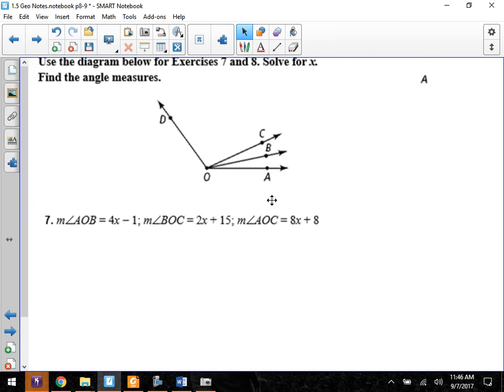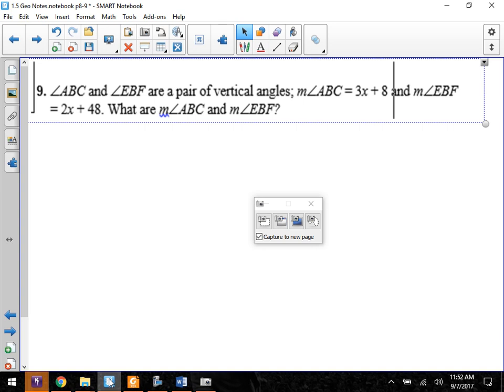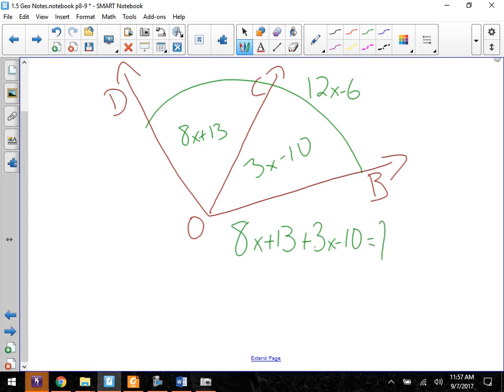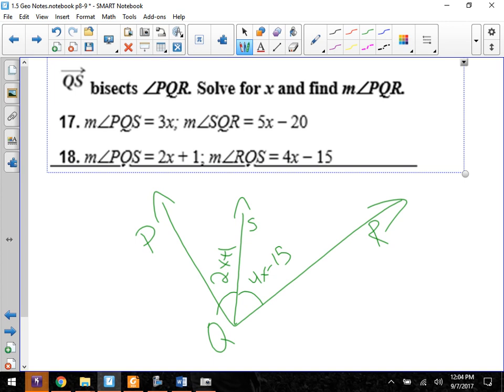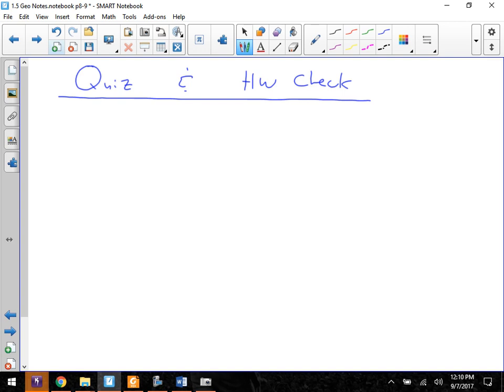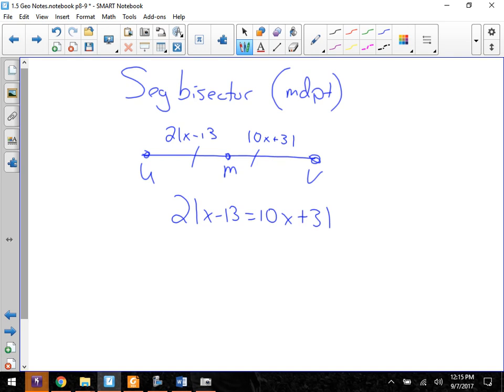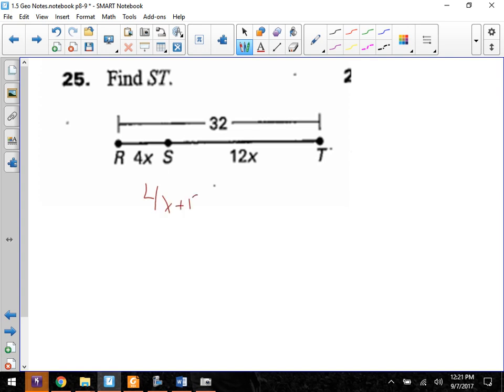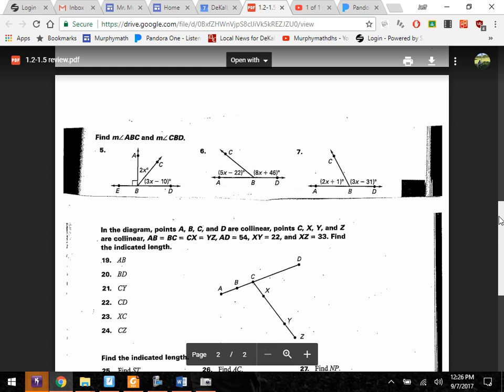September07 review 1 2 1 5